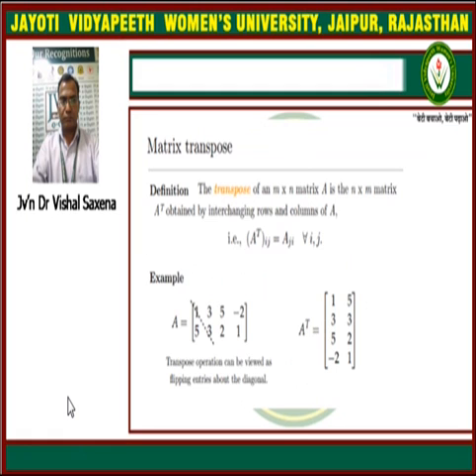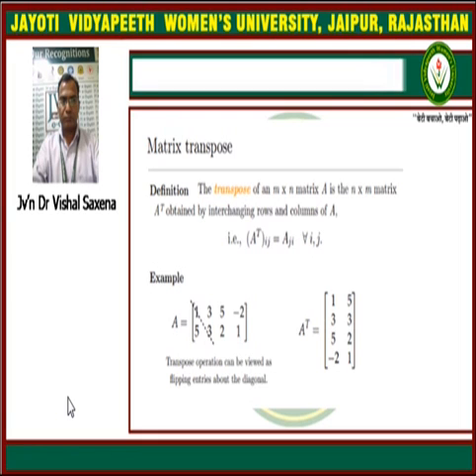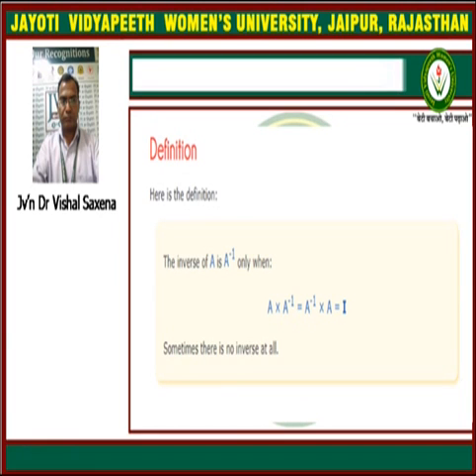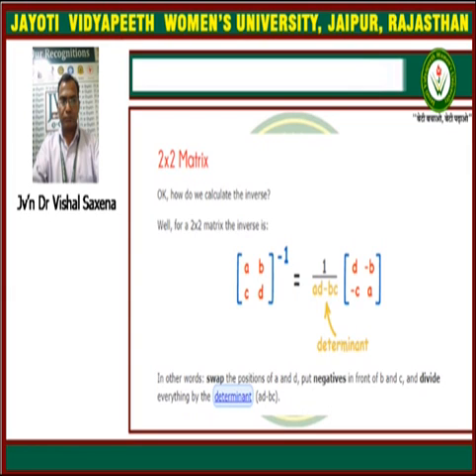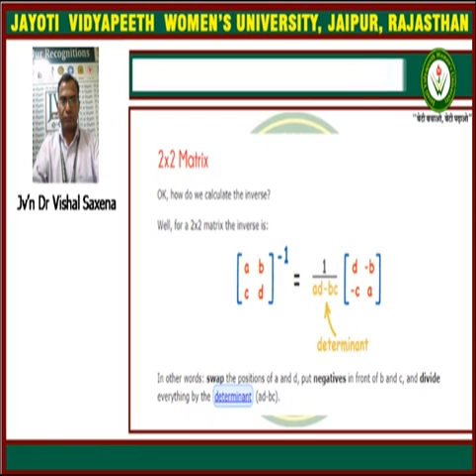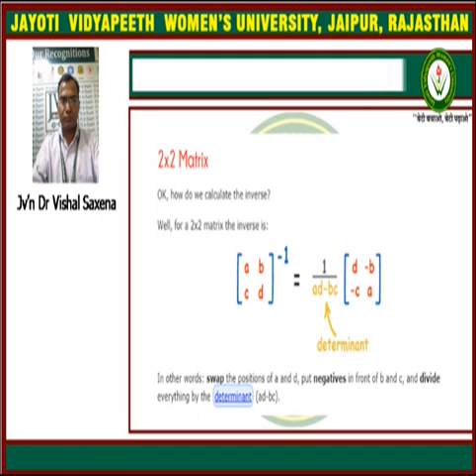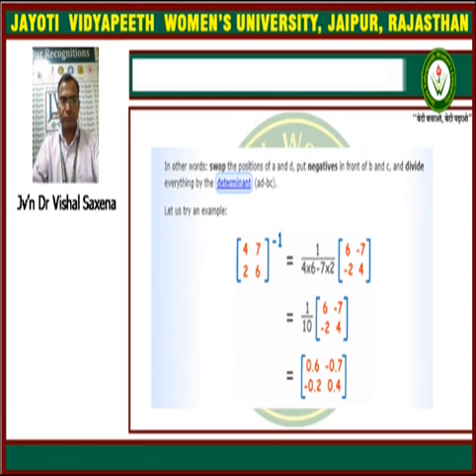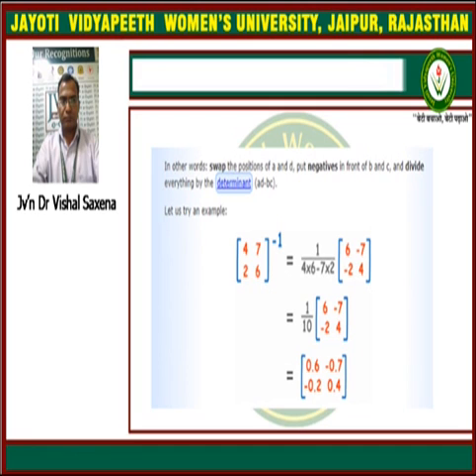Transpose and Inverse of matrix 1